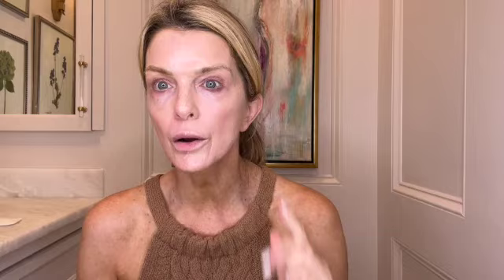Colorescience Flex Fair VS Medium? My Side By Side Comparison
In this video, I will do a side-by-side comparison of the FAIR and MEDIUM shades of Colorescience Unforgettable SPF 50 Flex. I show each on one side of my face. I also share my conclusion and recommendation for which shade is best for most of us with fair skin. The answer might surprise you!

If you have requests, comment them down below!